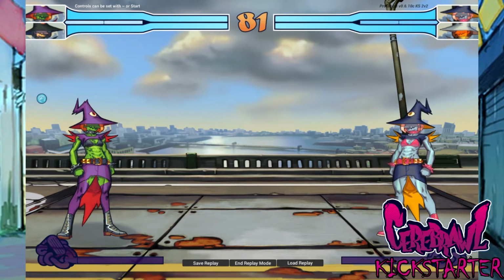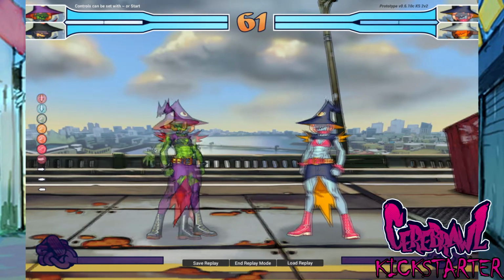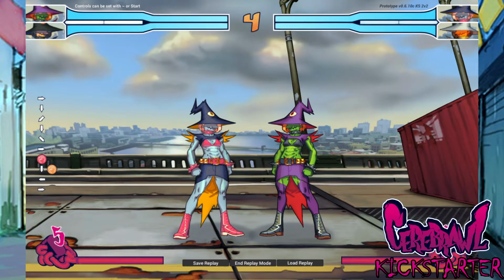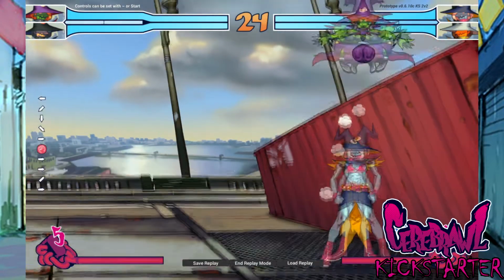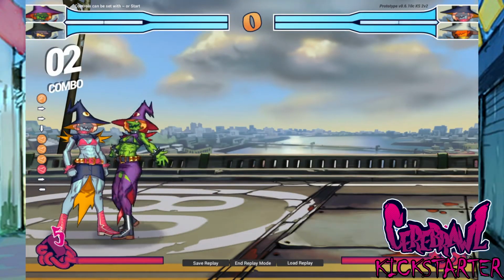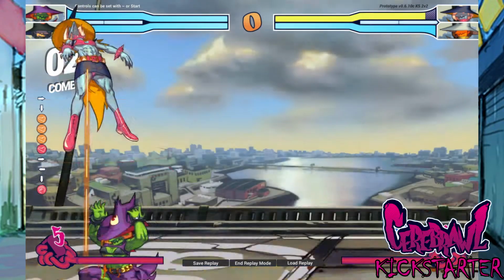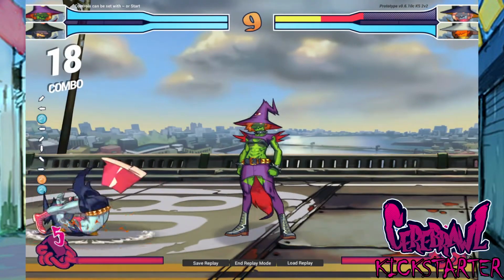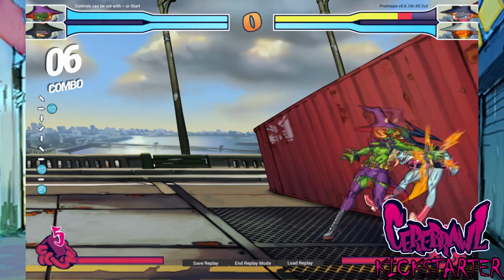Why Kickstart Cerebrawl?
All the reasons on why you should Kickstart Cerebrawl!